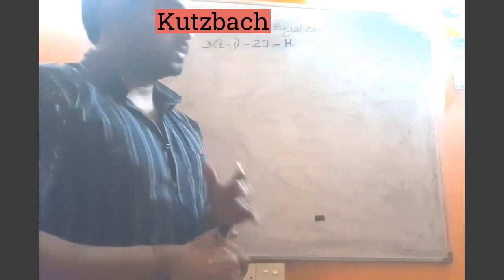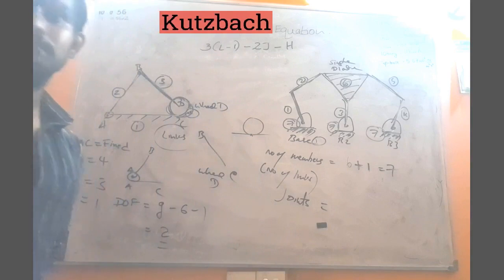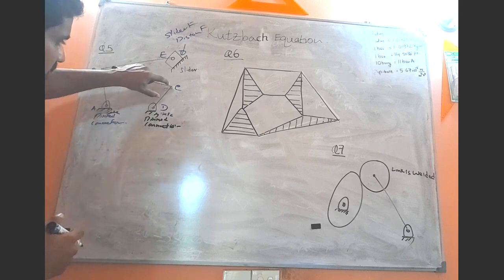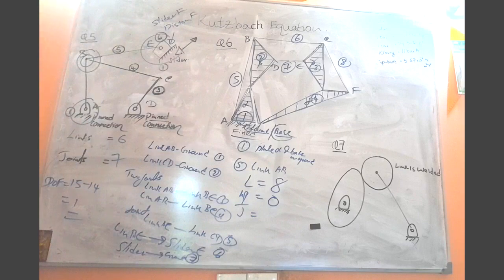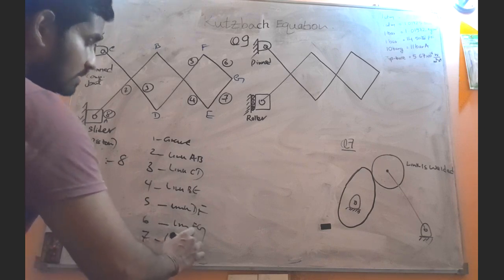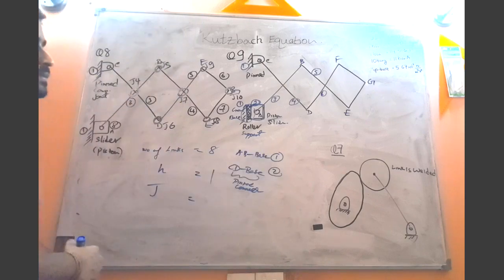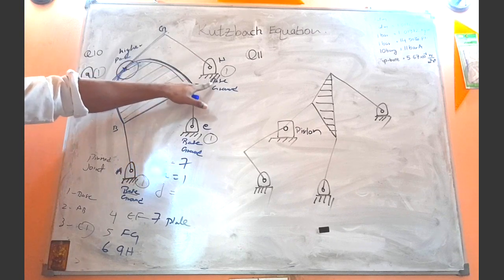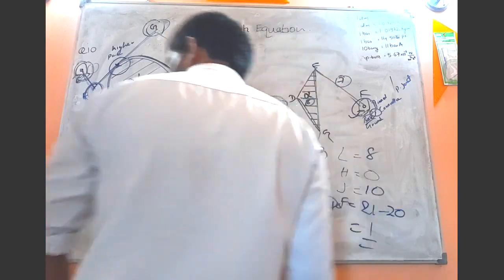Kutzbach Equation Solved Examples With Detailed A to Z Explanations By Eng. Deshan Batagoda